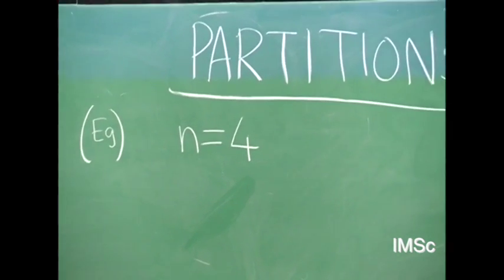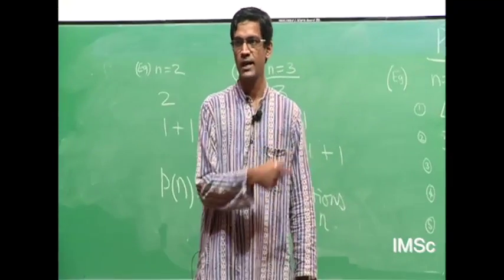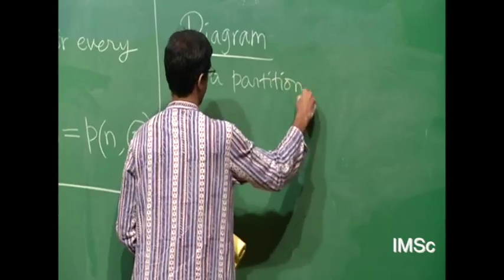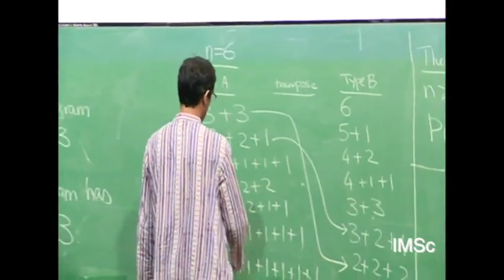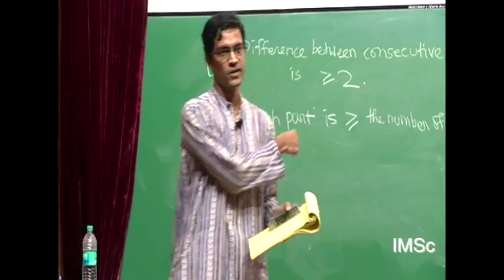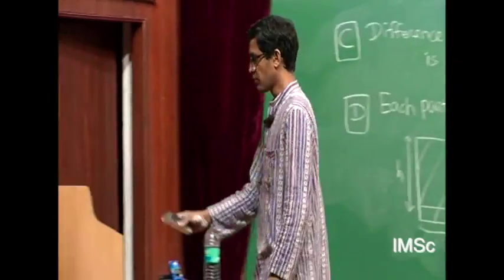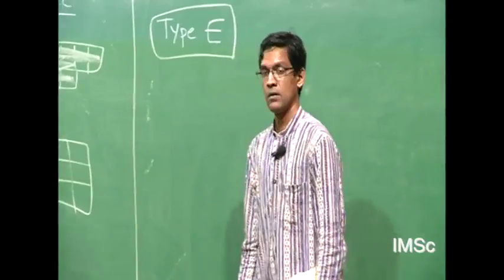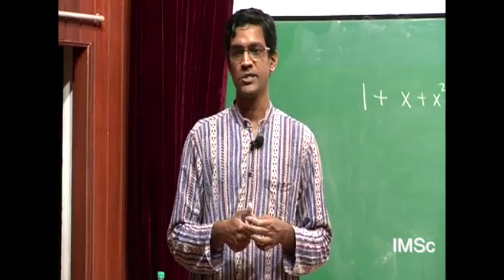05 Partitions by S Viswanath